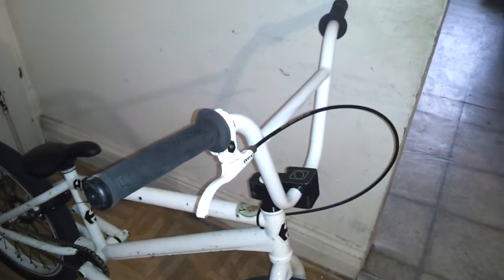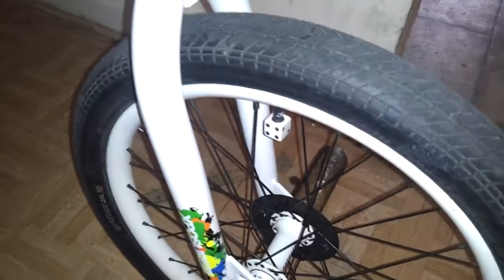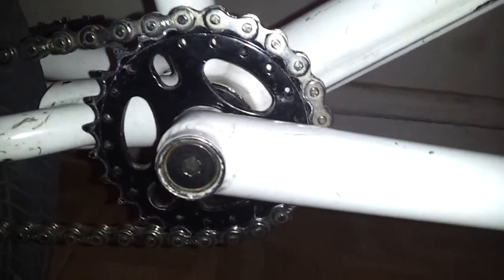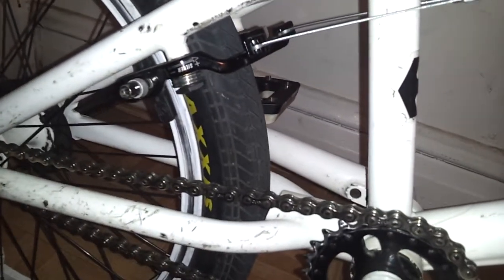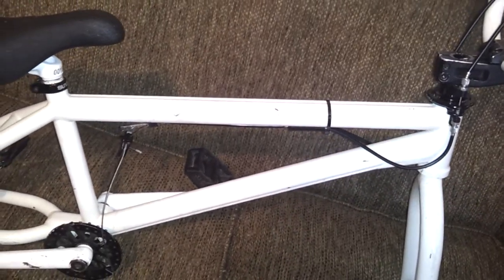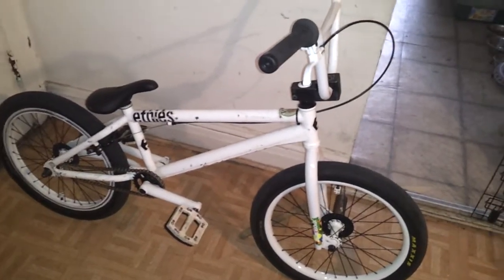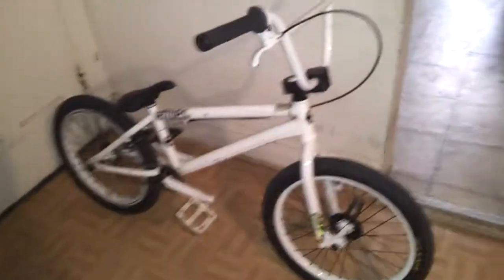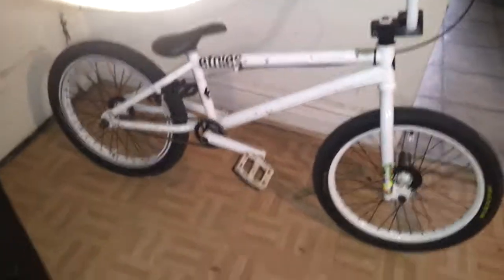Sunday first wave bike check